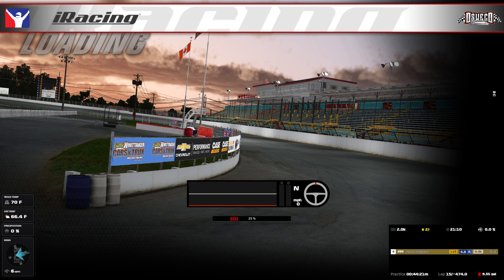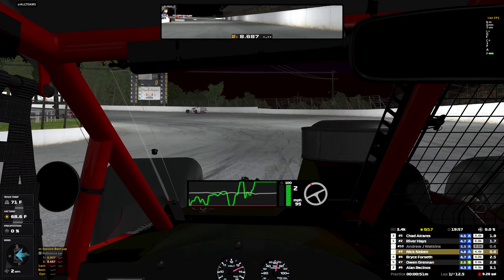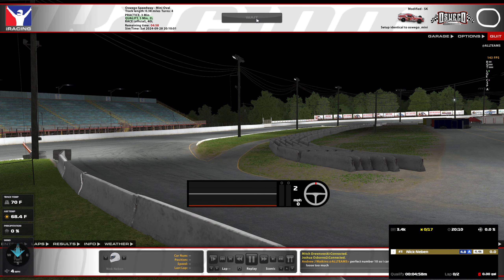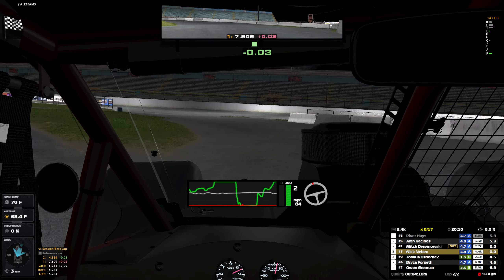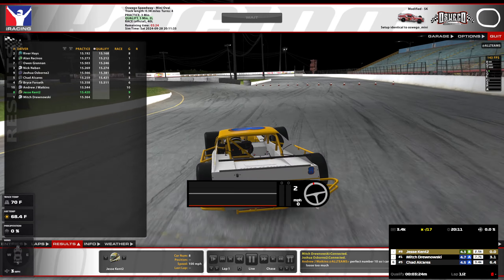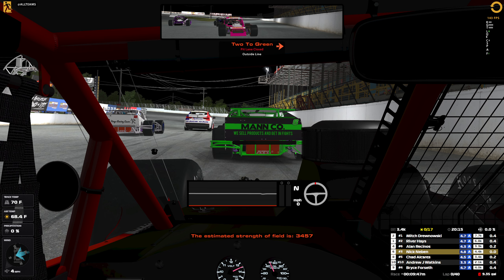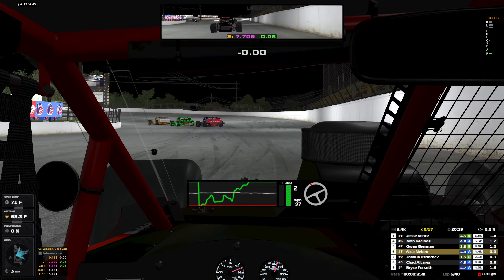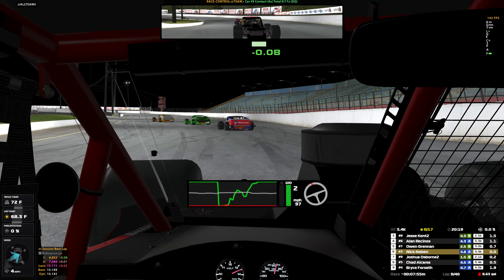SK Modifieds - Oswego Mini - iRacing Gameplay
Racelabs APP overlay
Streamlabs OBS Settings - pinned in K5 Video Section of discord
Graphic Settings - Pinned in K5 Videos on discord

MSI 4090 RTX
Intel i9-14900K   3.20 GHz
64GB RAM.
T-LCM Pedals
2k Dell S2716DG - 27 inch single monitor
wooden desk

00:00 - Intro and Practice
02:35 - Qualifying
06:20 - Race
18:17 - Wrecks and Results